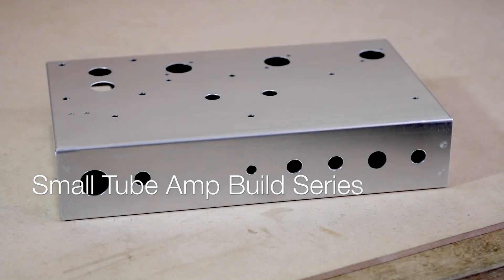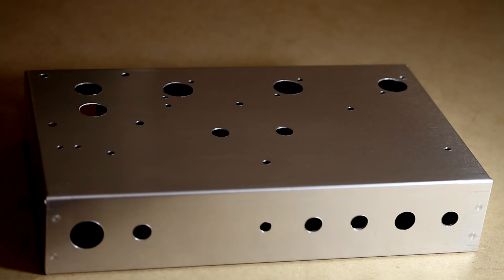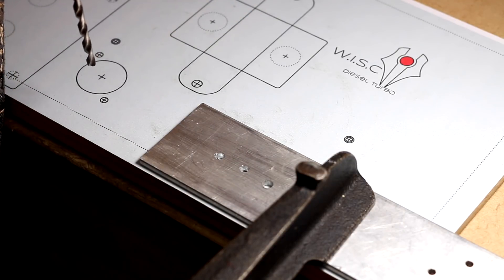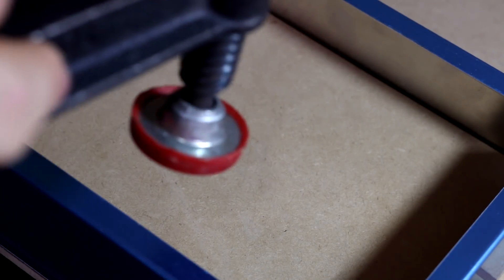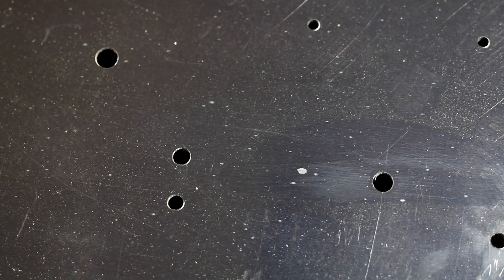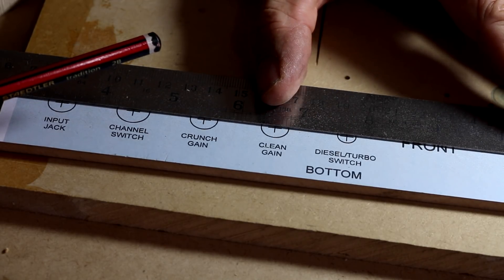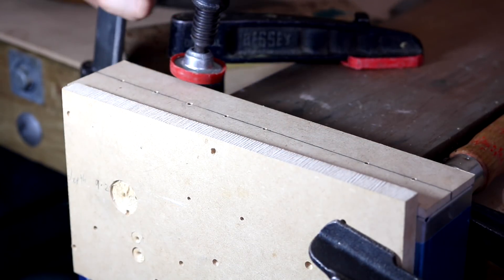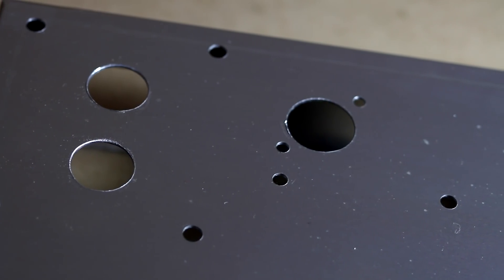Small Tube Amp Build - Step by Step (2 - Chassis)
Update Dec 5 2020: GT5 Plans (TB and TMB models) now available@
To build your own amp, first you must cut out your own chassis. I used basic tools to cut the holes for this chassis. A drill, three clamps, forstner bits, files and scrap wood is all you need. Cheers